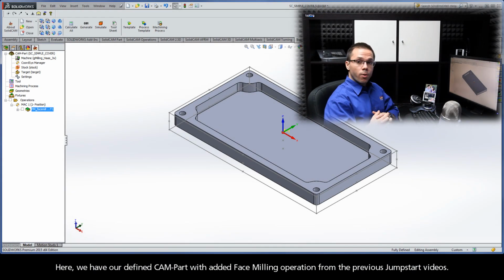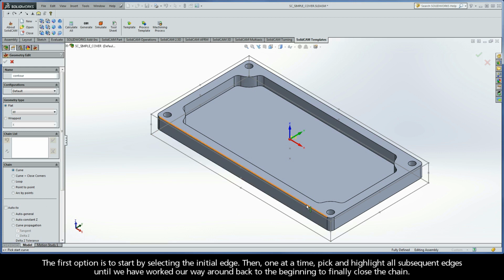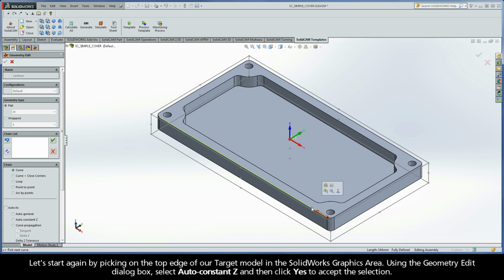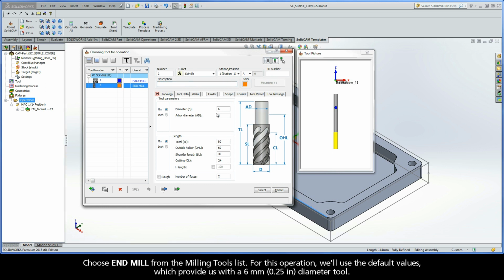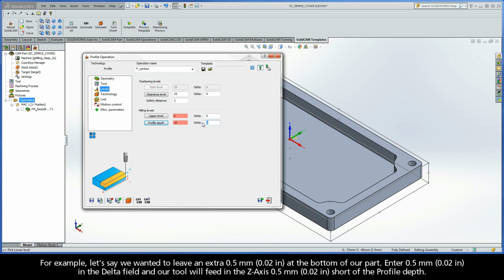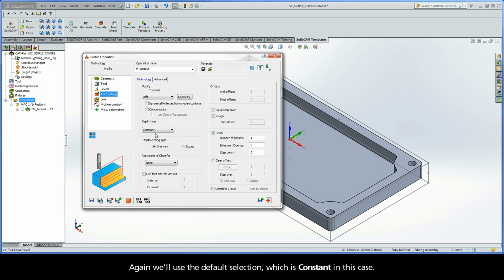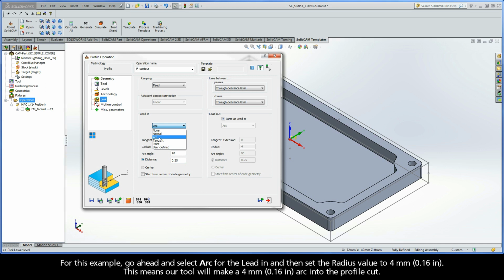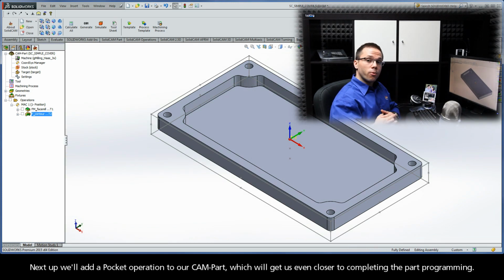SolidCAM Jumpstart - Add a Profile operation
This is the fourth recording of the SolidCAM Jumpstart Series, where a simple cover is programmed using some of SolidCAM's 2.5D Milling technologies. In this video, a Profile operation is added to the CAM-Part. The geometry is selected as a chain that runs along the outside contour of the Target model. A 6 mm (0.25 in) end mill is defined for the operation. The tool is set to perform an Arc Lead in/out and climb cut at a Constant depth. After the full profile depth is reached, the tool will remove the 0.24 mm (0.01 in) allowance with a single finish pass.